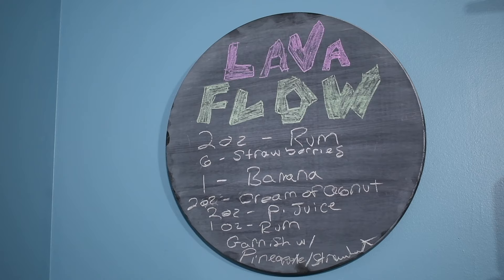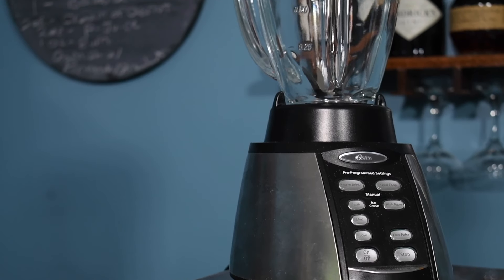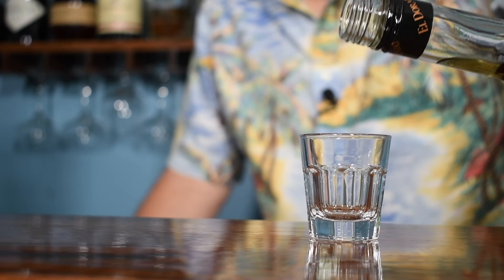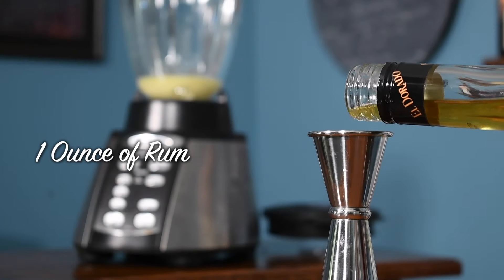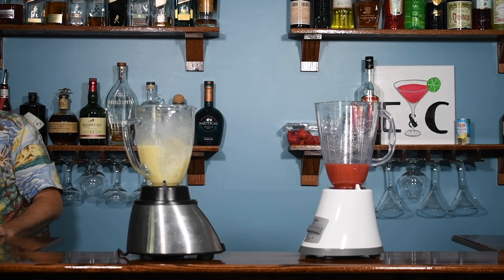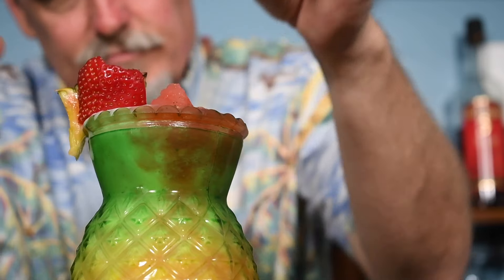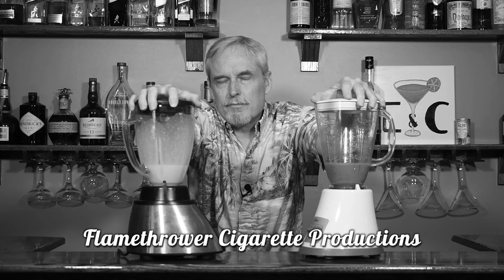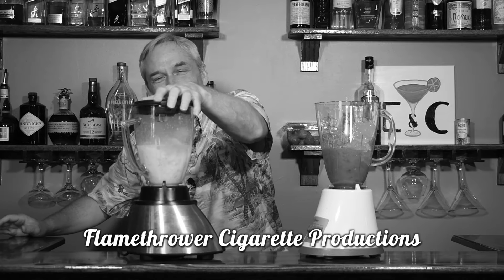Lava Flow (Hawaii in a Tiki Glass)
Sir Ricky Bobby fired up the blender(s) for this week’s cocktail. Just don’t forget the ice, like he did!

Recipe:
1st Blender:
6-8 Strawberries
2 Ounces of Rum
2 Ounces of Creme of Coconut
1 Cup of Ice

2nd Blender:
2 Ounces of Pineapple Juice
1 Ounce of Rum
1 Whole Banana
1 Cup of Ice

Blend Both until Smooth
Pour Both into Tiki Glass
Garnish with a Pineapple/Strawberry Wedge

Empires and Cocktails with Sir Ricky Bobby: Providing you with the pinnacle of cocktail tutorials and dim-witted humor since the Summer of 2019.
Flamethrower Cigarette Productions 2021